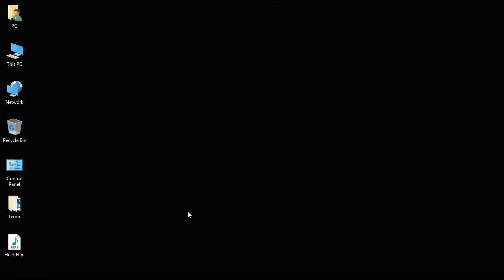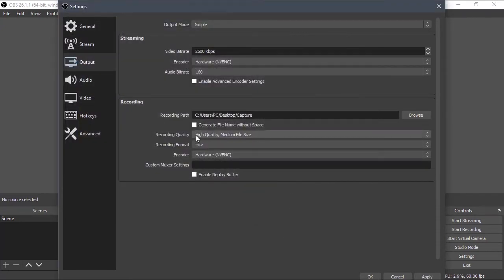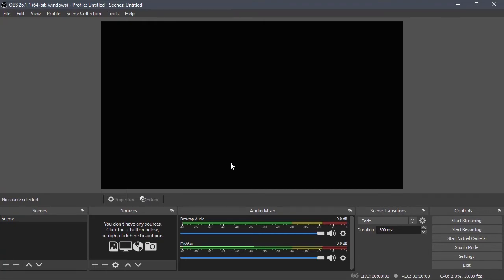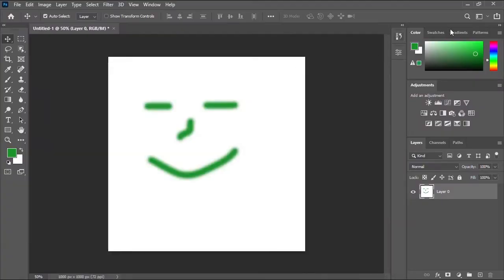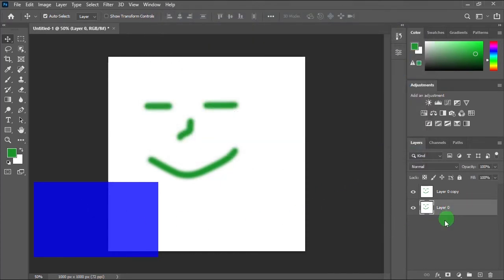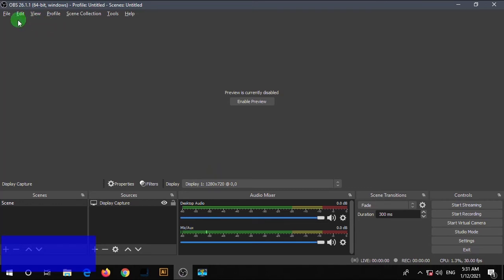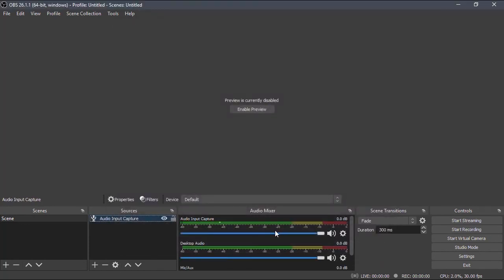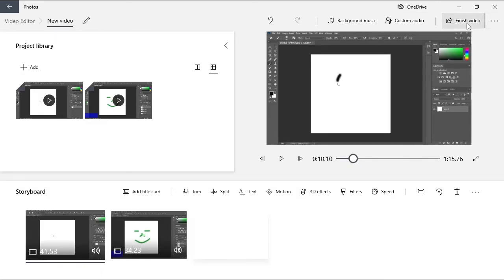How To Record your computer screen with voice over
Learn how to record your computer screen and your voice over at the same time using free open source softwares like OBS Studio , and how to highlight your keyboard short cuts and mouse cursor actions during screen recording ,
and how to record your video tutorial on several parts then combine the screen capture using the free video editor available in windows 10 , as well how to record the voiceover separately in OBS studio then add it later on your screen casts using windows 10 free video editor.

this video tutorial is a good guide for beginners who want to screencast their video tutorials and learn how to create and broadcast online tutoring.